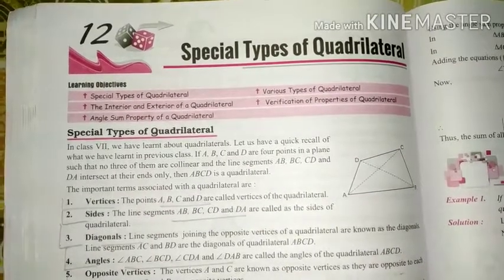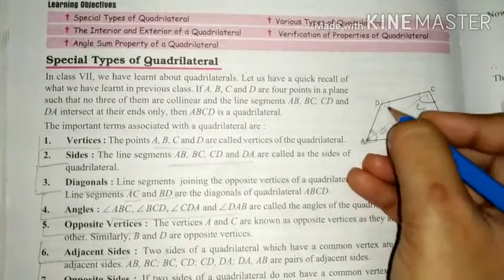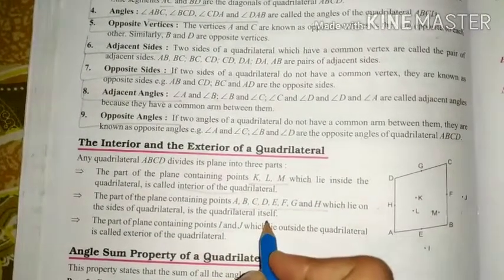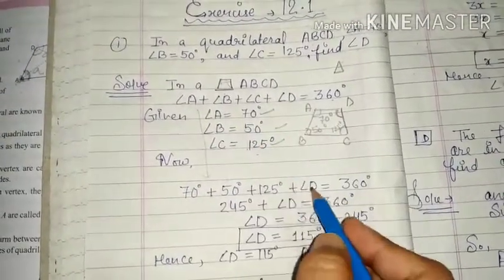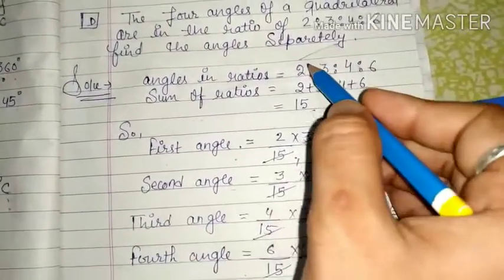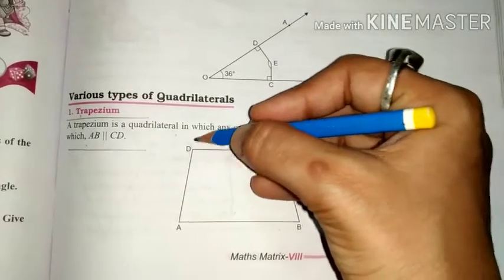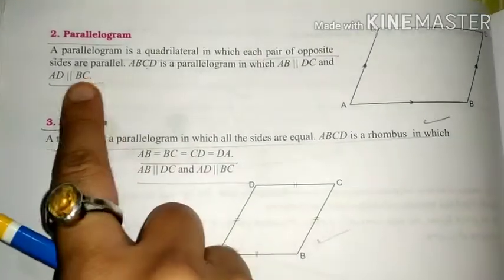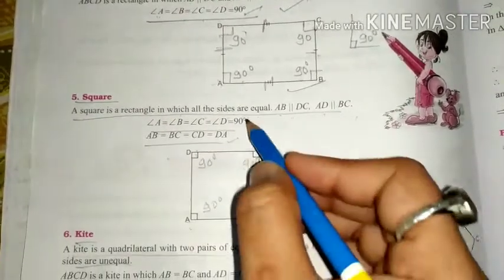Special type of quadrilateral || Chapter -12 || Class -8 || Day -19 || Aarti Agarwal